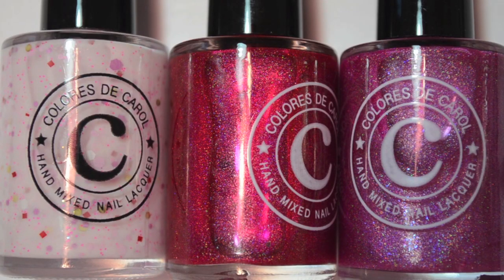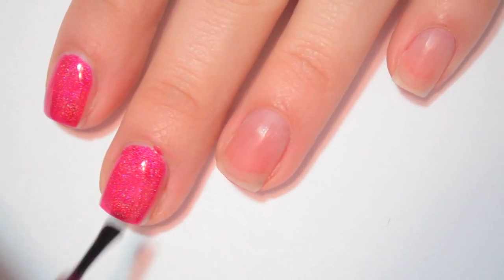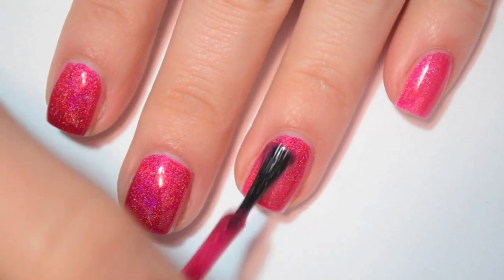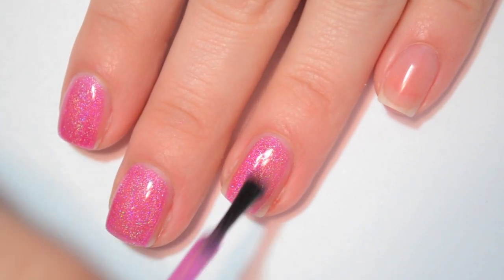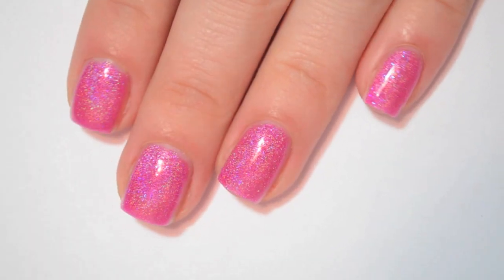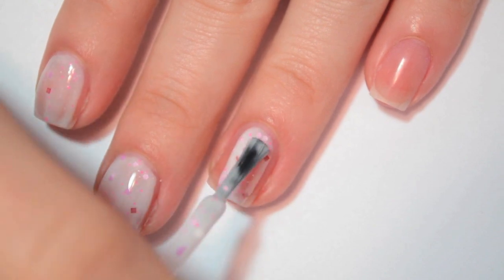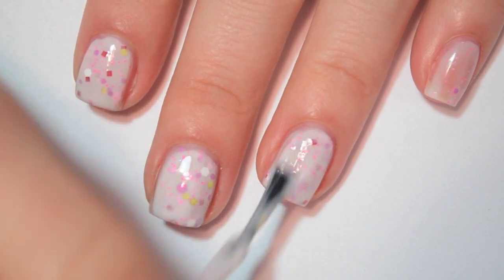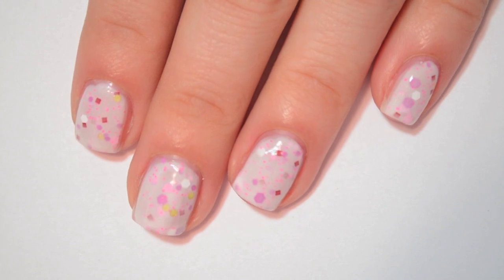Colores de Carol Valentine's Day Trio Swatch and Review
READ THIS
Here are my swatches of the Valentine's Day trio from Colores de Carol.
THEM HOLOS

Polishes Mentioned:

Velvet Kisses
In Love
Cuddles

FTC: The polishes shows were sent to me, free of charge, by Colores de Carol, for review.